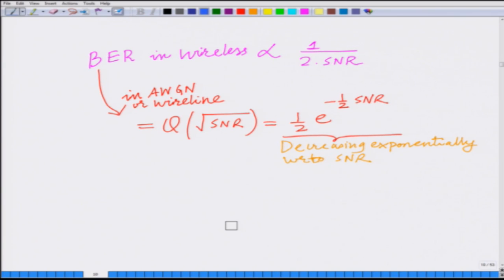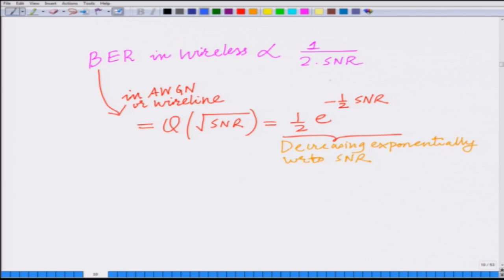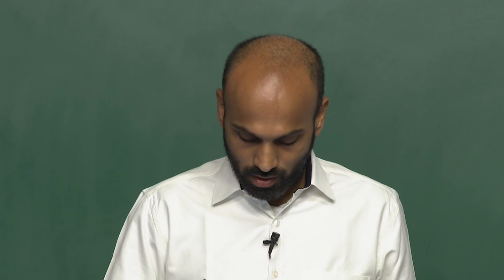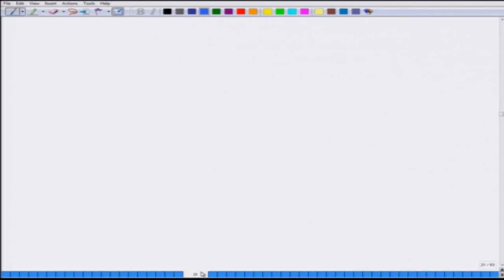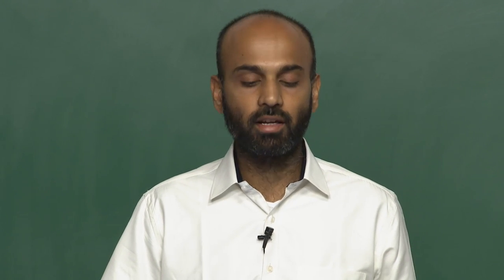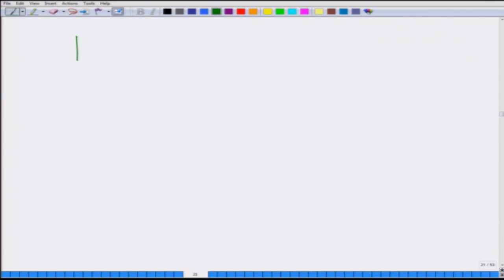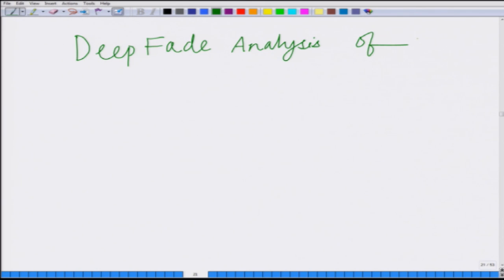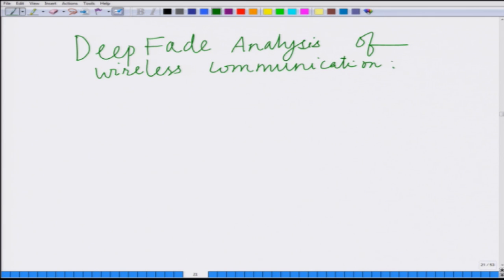Lecture 10: Deep Fade Analysis of Wireless Communication